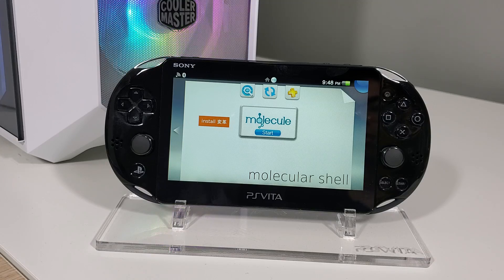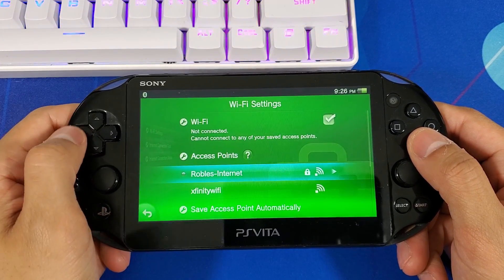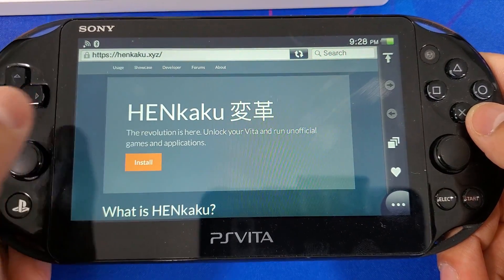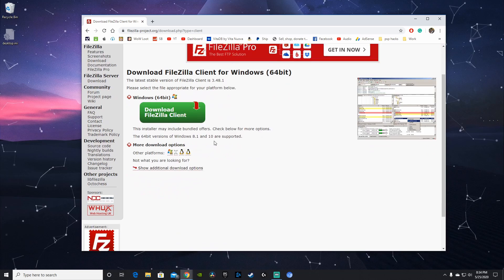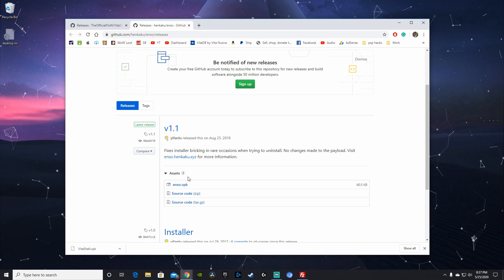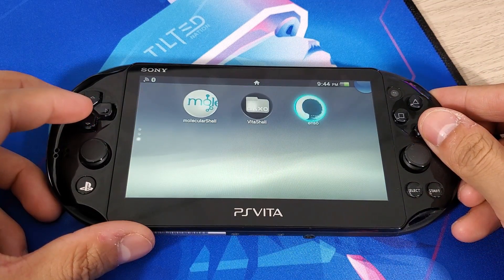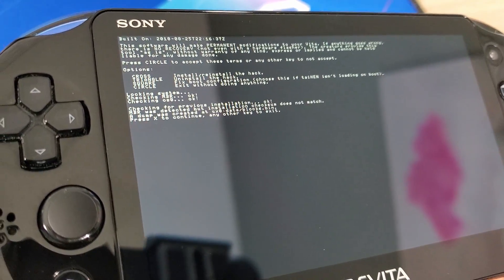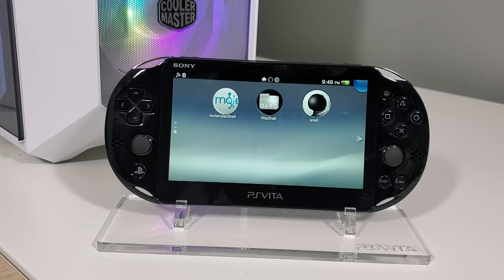How To Hack PS Vita 3.60 with Henkaku Enso Permanent CFW | Fix Bricked Vita | Tutorial 2020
Welcome to another video. Today we take a look how we can hack the ps vita running 3.60 firmware to custom permanent firmware Henkaku Enso!

Make sure to follow my playlist down below to learn more and enhance your experience with the vita.